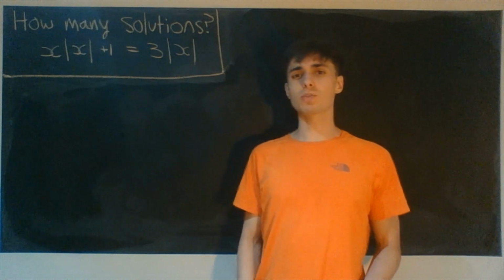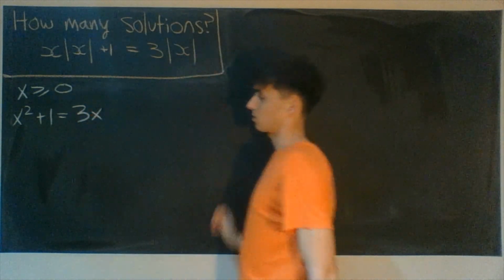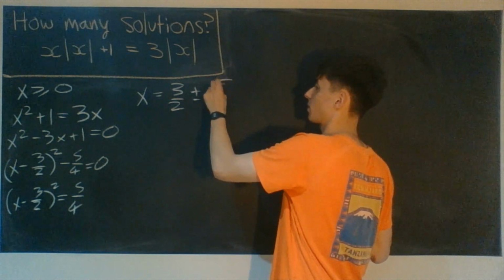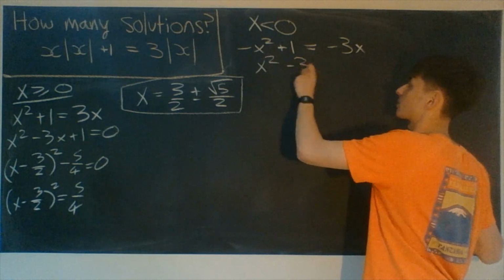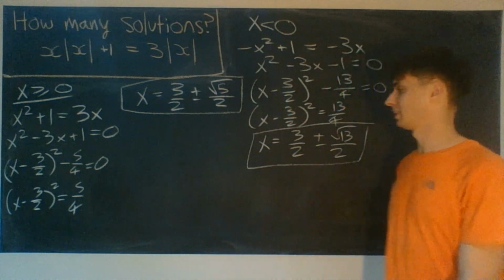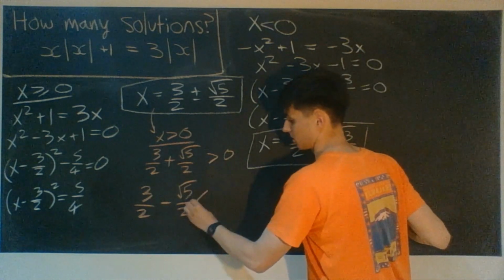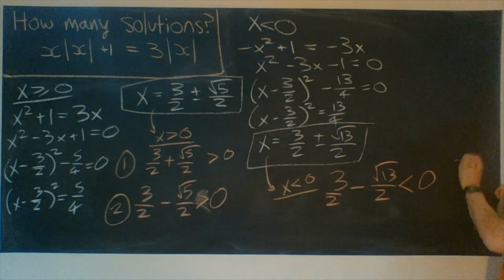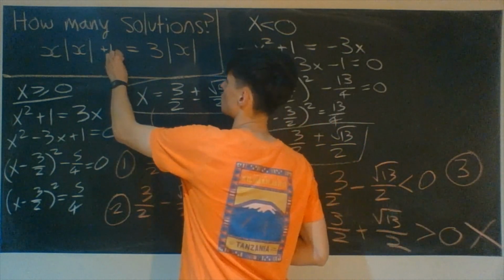Oxford Maths Admissions Test (MAT) multiple choice modulus question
Join us as we delve into an Oxford Maths admissions Test (MAT) question that explores the concept of modulus equations. In this video, we analyze the equation X modulus (X + 1) = 3 modulus X and break it down into two cases: when X is greater than or equal to zero and when X is less than zero. Through step-by-step calculations and solving quadratics, we uncover the solutions and discuss which ones are valid. Watch this video to deepen your understanding of modulus equations and enhance your problem-solving skills for entrance exams.